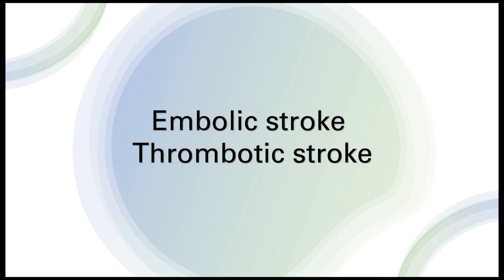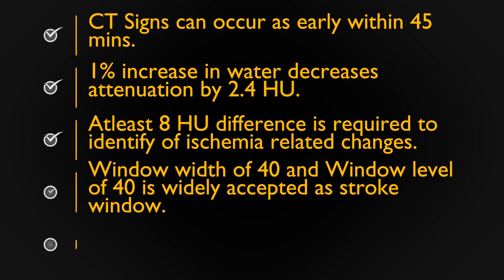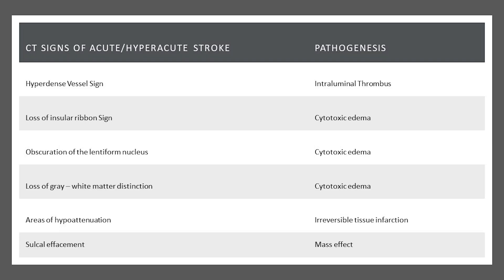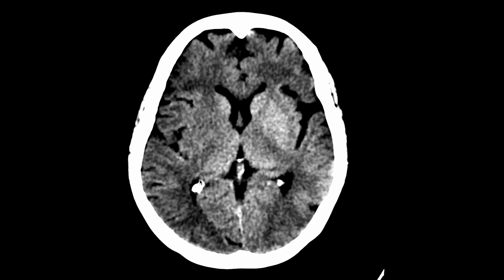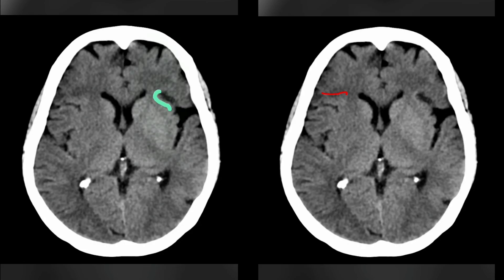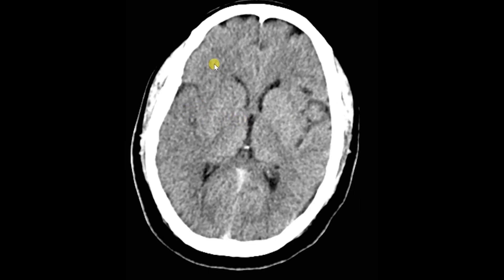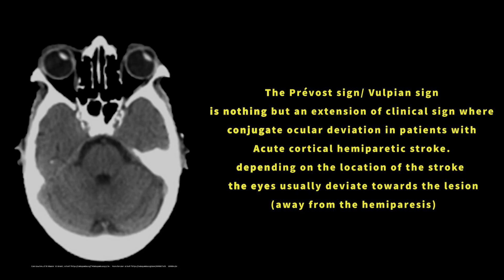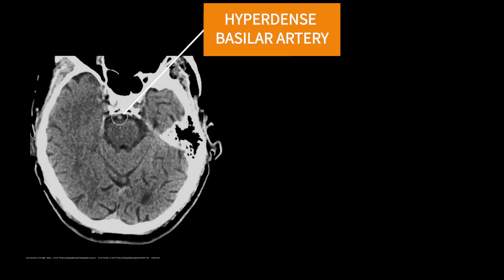CT Signs in Acute/Hyper-acute Stroke in 5 mins#Hyperdense MCA#Loss of insular ribbon#Prevost's sign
NECT Signs of Acute Stroke, Hyperdense MCA and Basilar artery, Prevosts sign Lenticular obscuration.